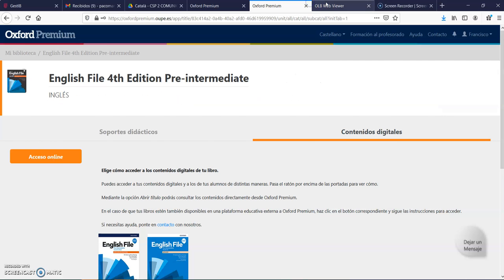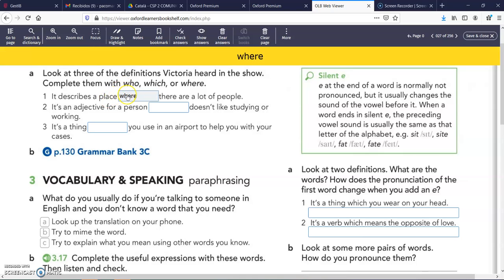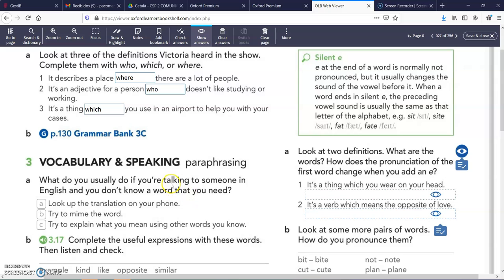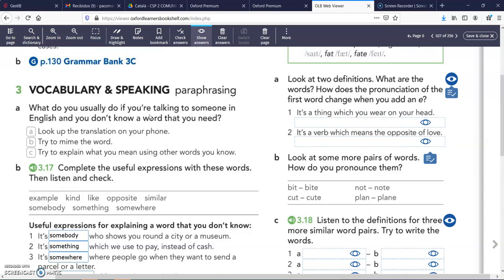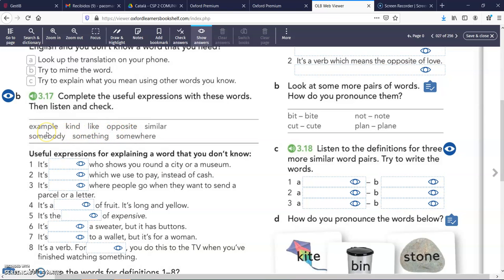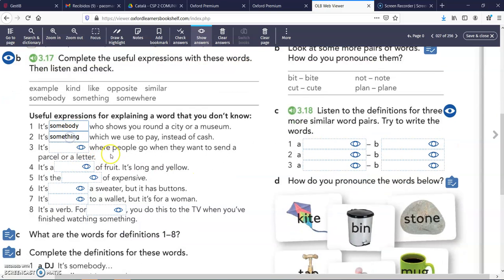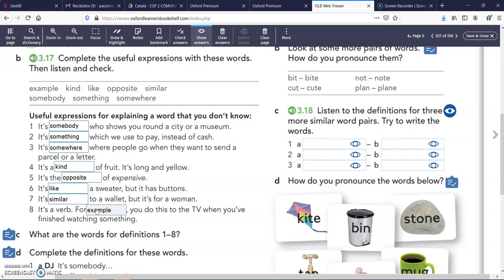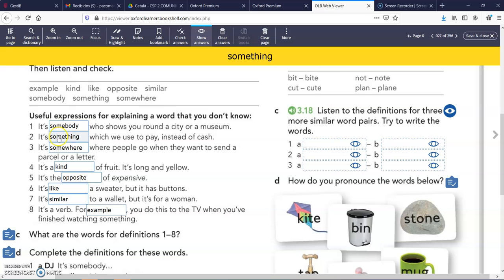Basic A2 video 2 2 2021